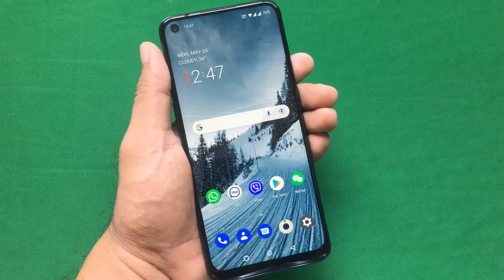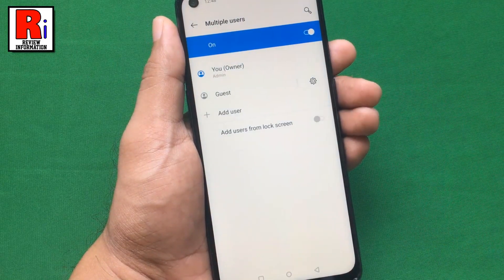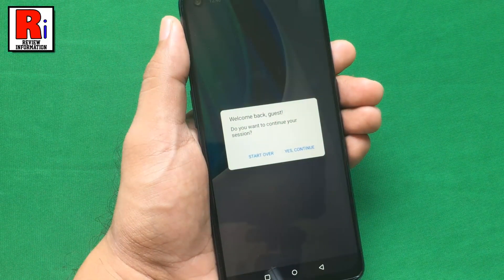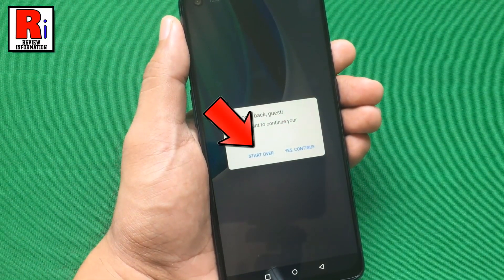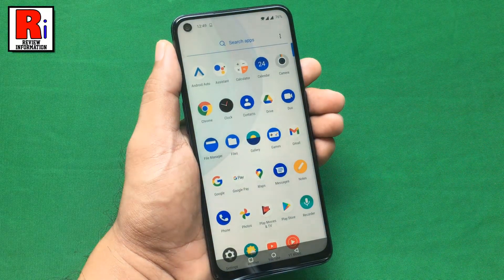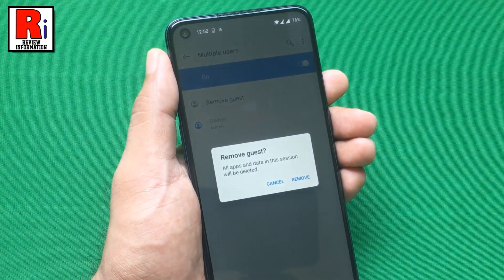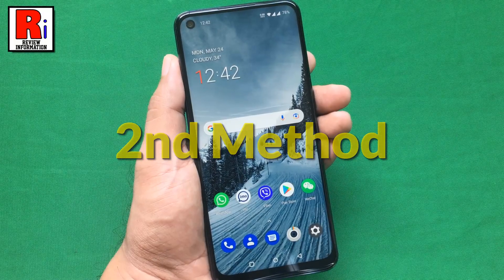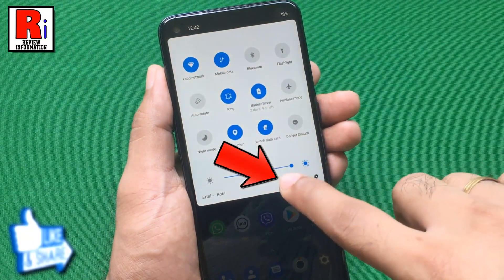How to Enable and Use Multiple Users in OnePlus Nord N10 || How to Activate Guest Account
In this video I will show you, How to Enable and Use Multiple Users in OnePlus Nord N10. || How to Activate Guest Account in OnePlus Nord N10.